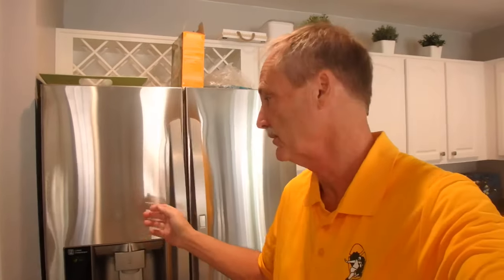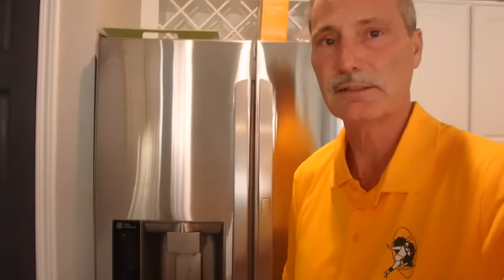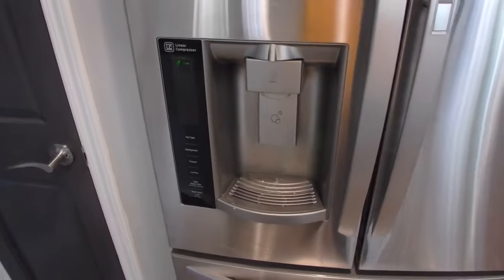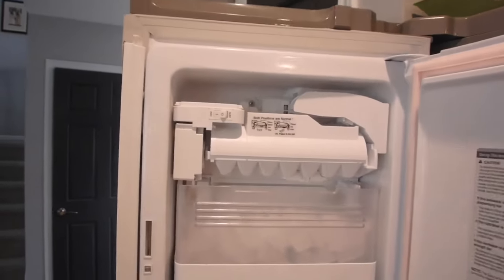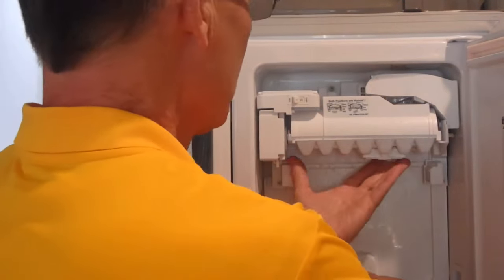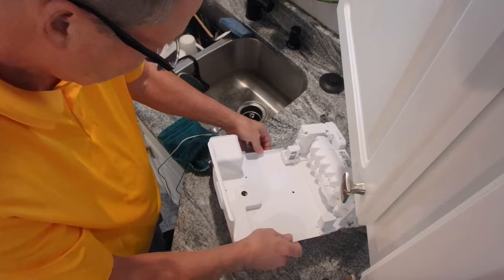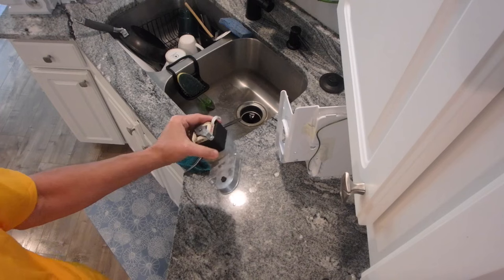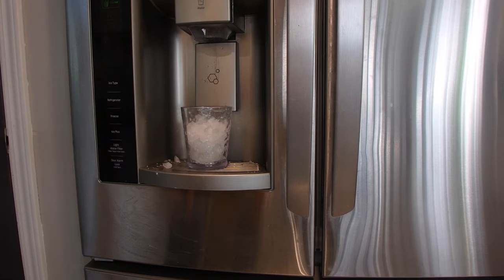LG Ice Maker Repair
Had to find a way to repair the dispensing of ice from my slim door ice maker